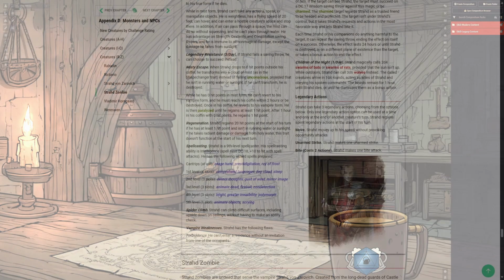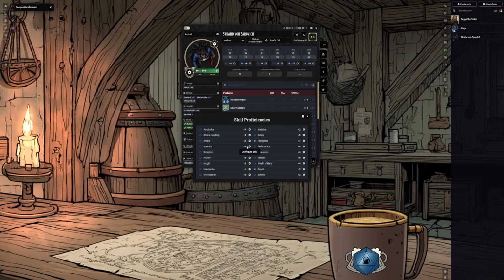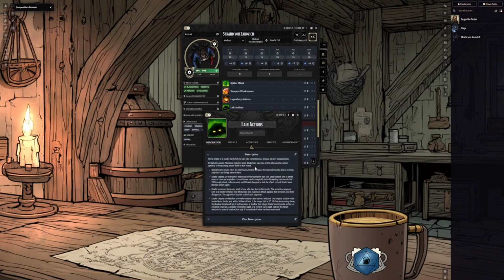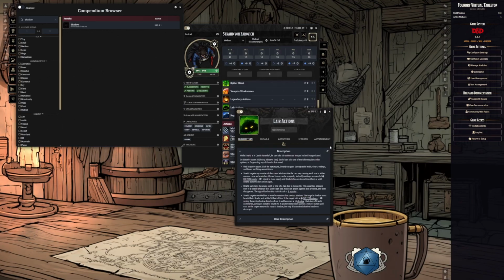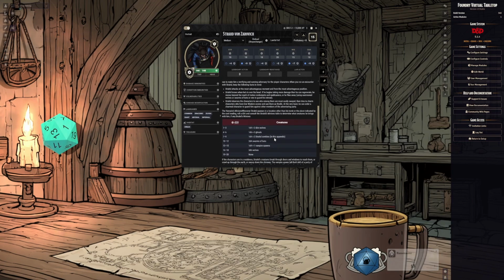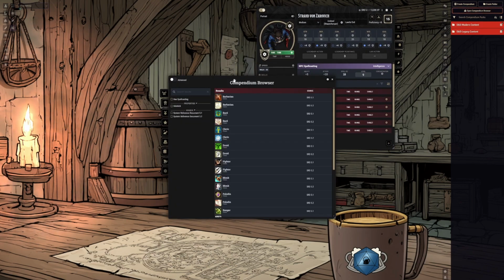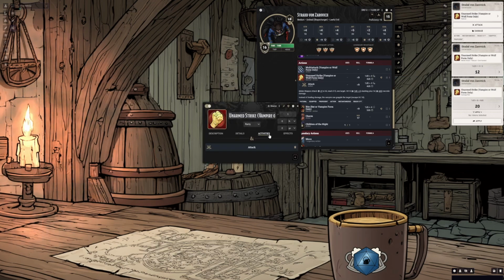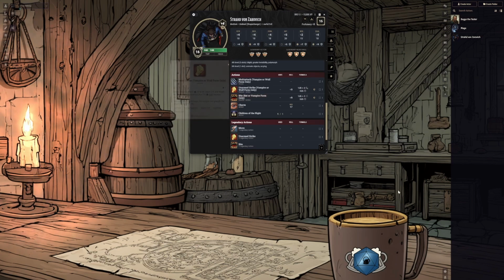FoundryVTT Strahd von Zarovich Actor Creation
In this video I show you how you can create Strahd von Zarovich from the Curse of Strahd module without importers, without modules, without coding. Just straight from the SRD 5.1 content as the stats are designed in the COS official module.

//-Time Stamps - //
0:00 Intro
0:40 COS FoundryVTT Options
1:15 Mithral Brews
1:40 Use SRD content
2:42 Import SRD Vampire and Mage
4:30 Building Strahd
23:25 Outro

// - About Mithral Brews -//
I set up this channel to show new and experienced user the ins and outs of digital tabletop gaming. My goal is to help everyone use FoundryVTT effectively and learn how to craft and create homebrew items for you players to enjoy.